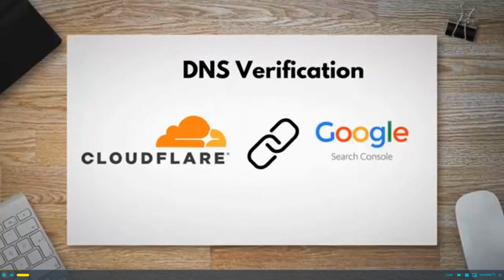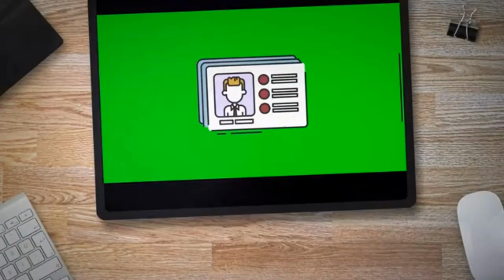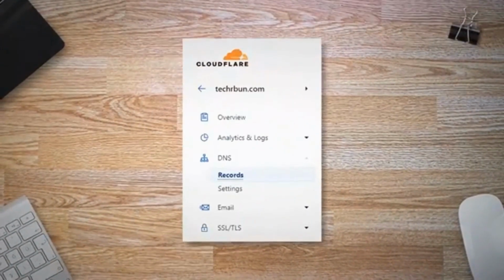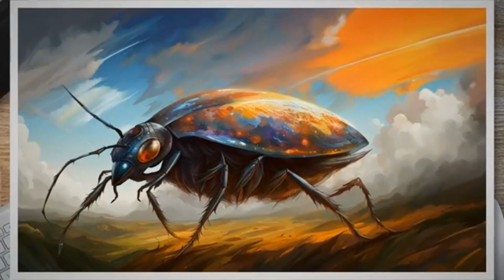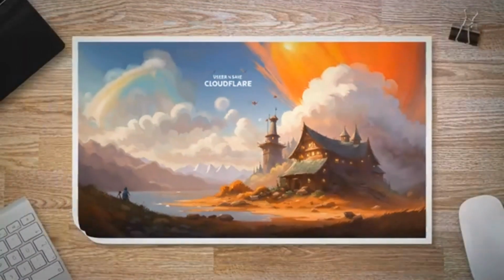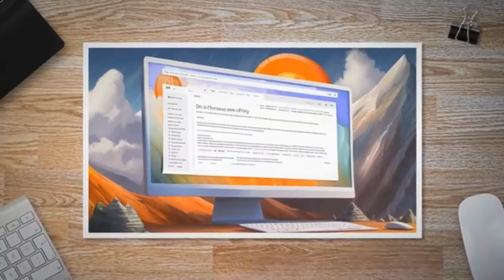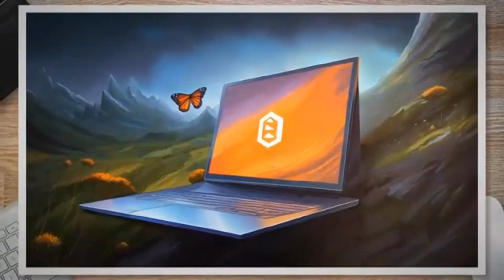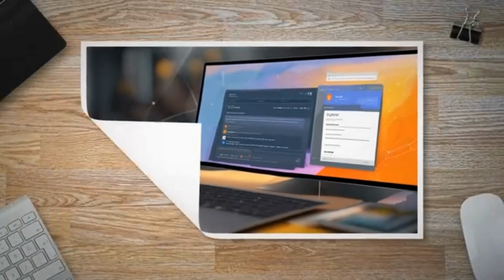[Fix] CNAME Deleted - Cloudflare, Search Console Verification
Resolve Cloudflare's domain verification bug in Google Search Console, Learn how to restore CNAME and add TXT records manually for optimal results.